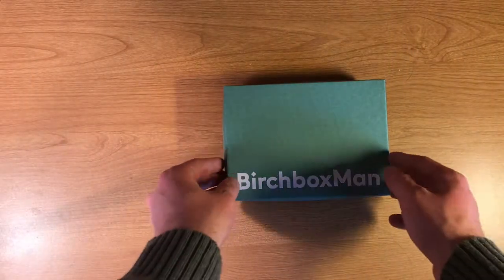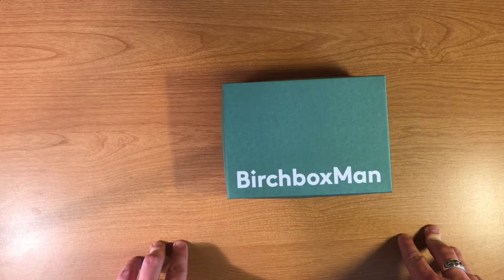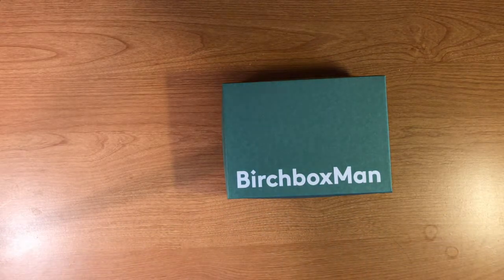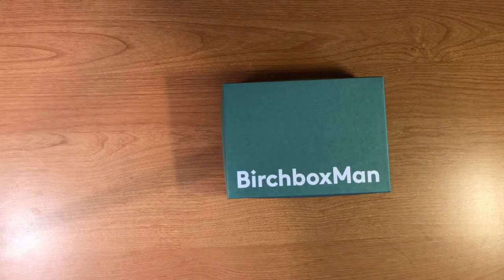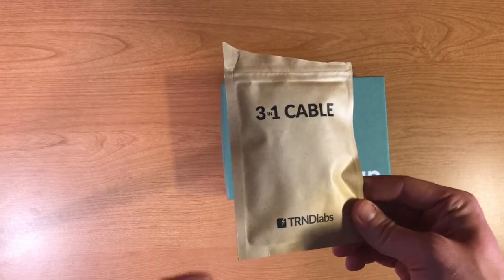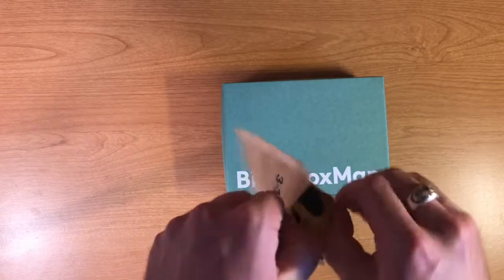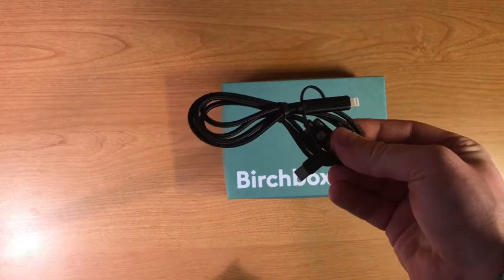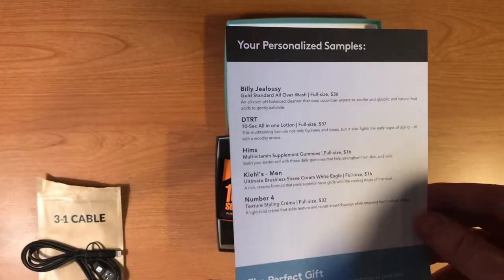birchbox man february 2018 unboxing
birchbox man february 2018